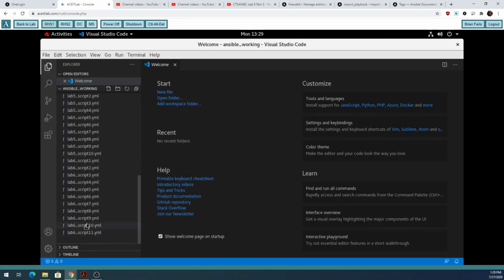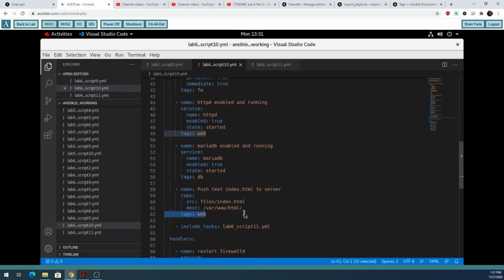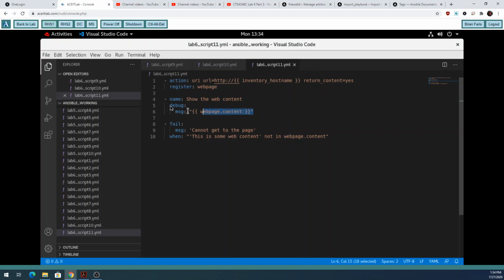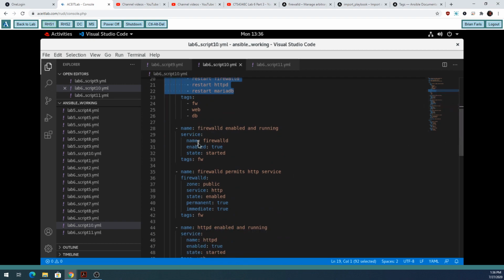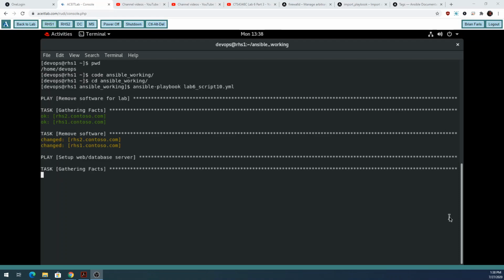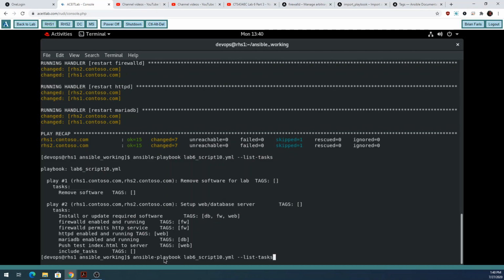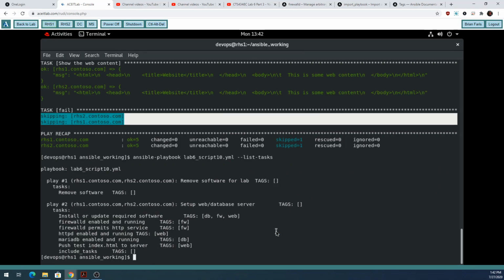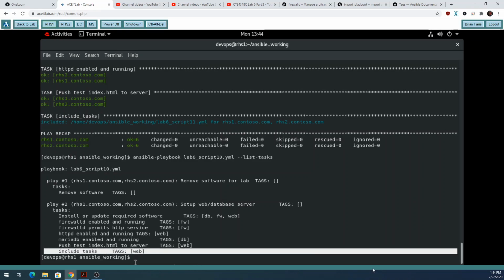CTS4348C Lab 6 Part 4